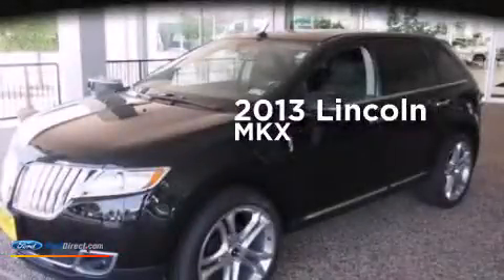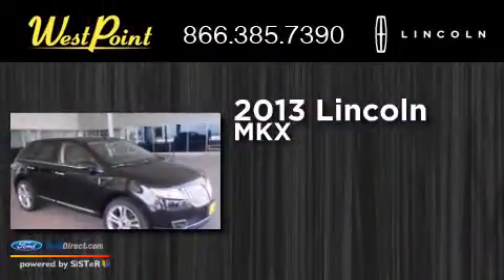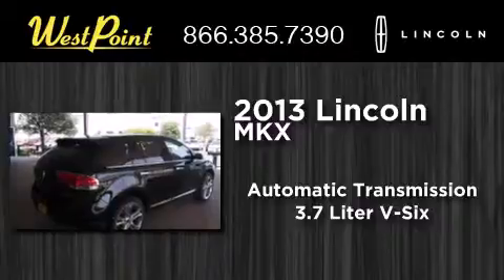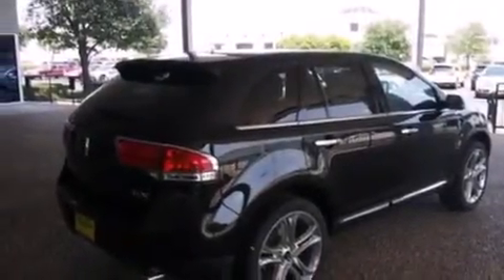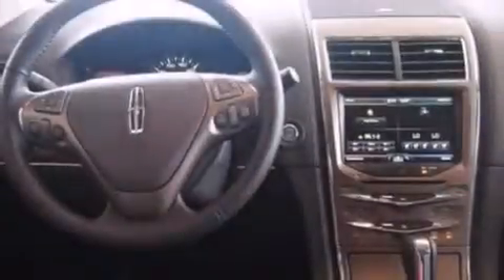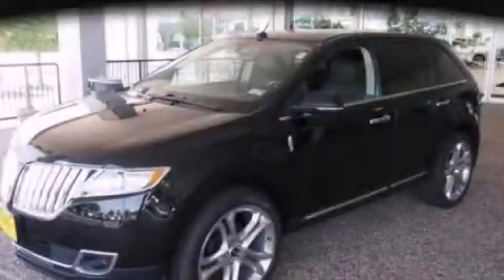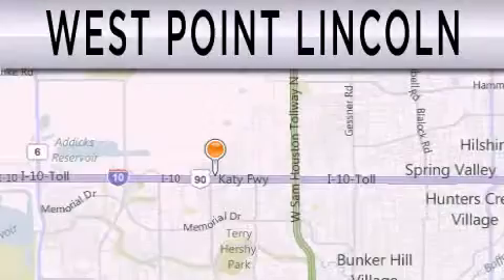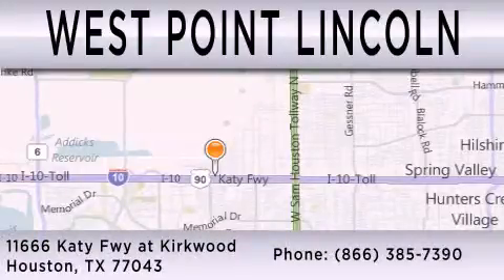2013 LINCOLN MKX Houston TX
We have been honored to serve the Houston TX area , we promise that your experience at our dealership will exceed your expectations ! Year : 2013 Make : LINCOLN Model : MKX Engine : 3.7L V6 24V MPFI DOHC Trans . : 6-SPEED AUTOMATIC Exterior : TUXEDO BLACK METALLIC Interior : CHARCOAL BLACK / BLACK Stock : 3P332 West Point Lincoln 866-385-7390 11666 Katy Freeway Houston , TX 77043